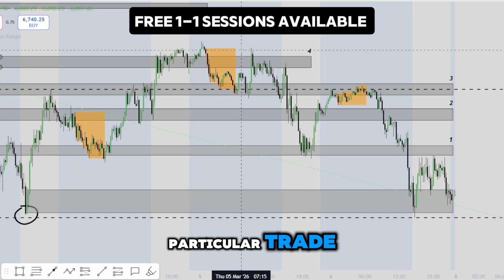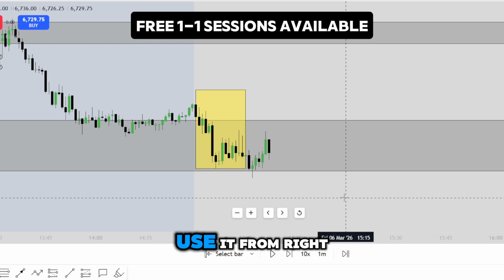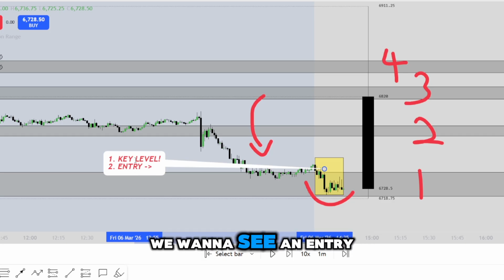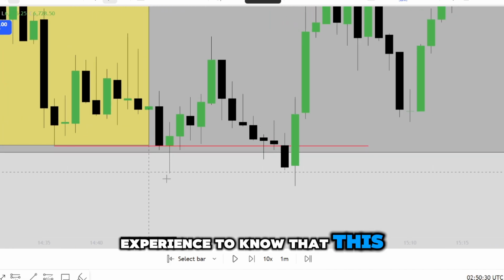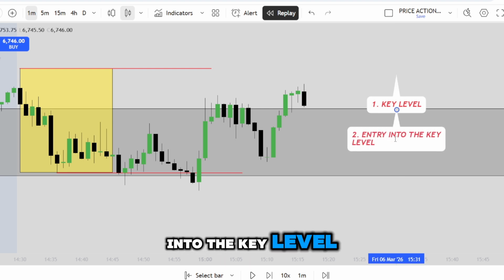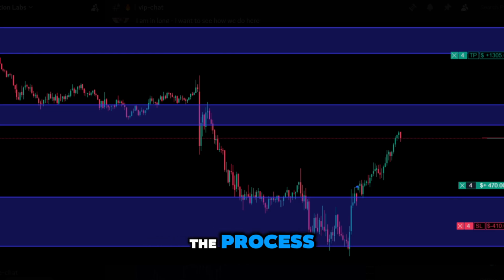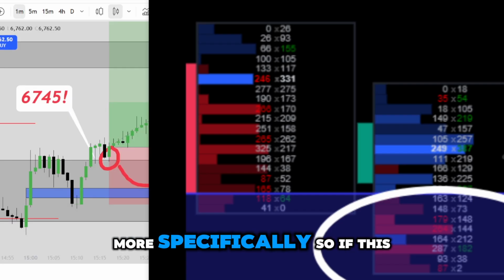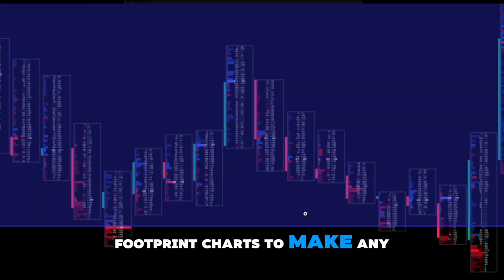90% of Traders miss these three Rules to becoming a professional tradee